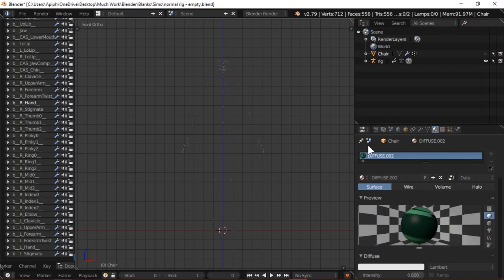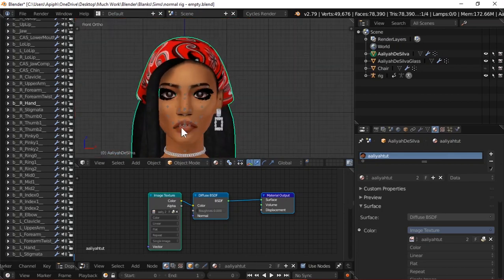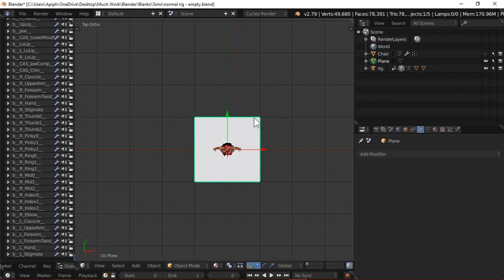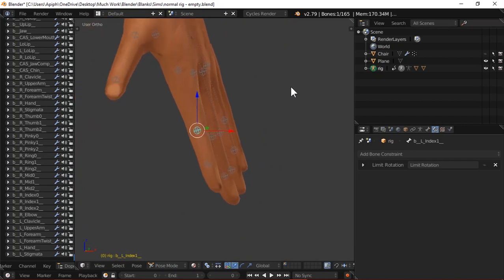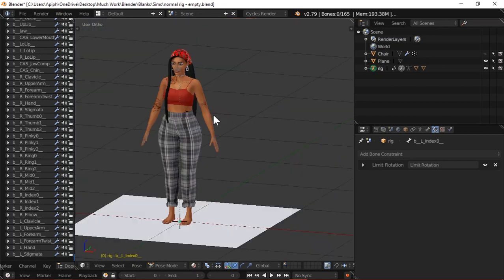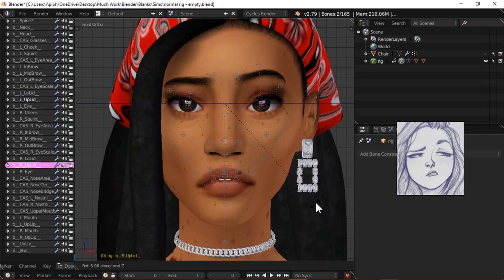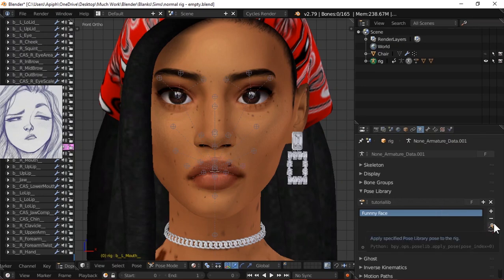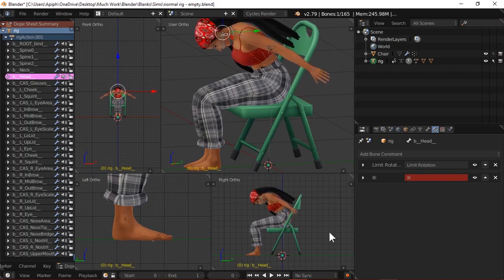The Sims 4 Posing Tutorial | DepthOfPixels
Hey, Guys! I hope you'll enjoy this pose tutorial video!

LINKS MENTIONED -

SOCIAL MEDIA -